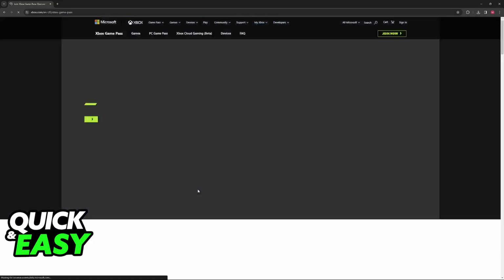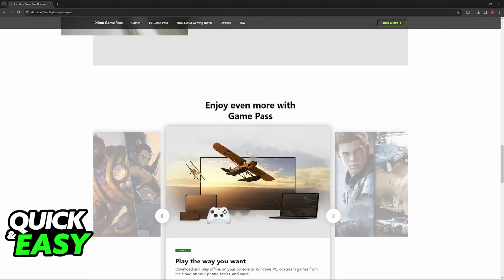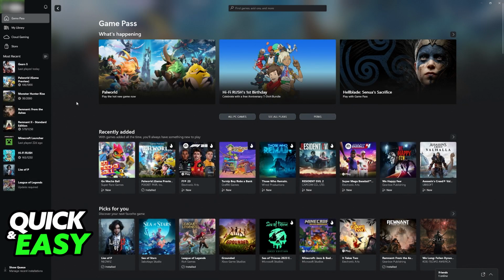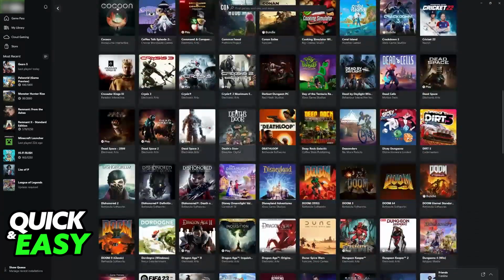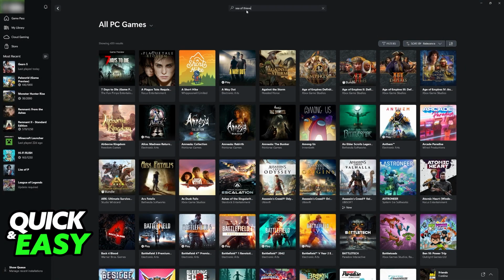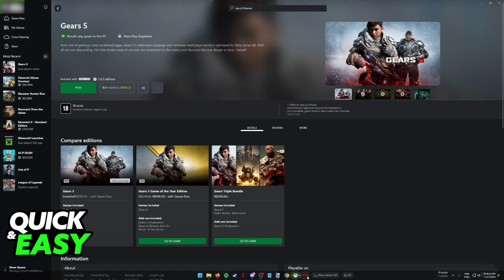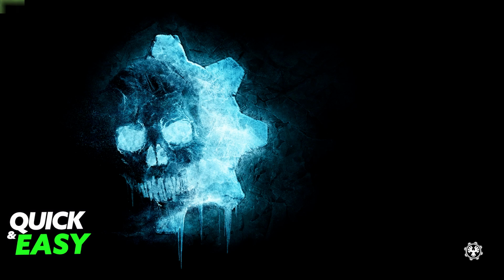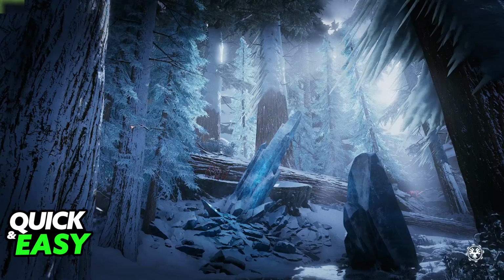How To Play Xbox Games on PC with Keyboard and Mouse (2025)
I will solve your doubts about how to play xbox games on pc with keyboard and mouse, and whether or not it is possible to do this.

I hope I have helped you with the video!